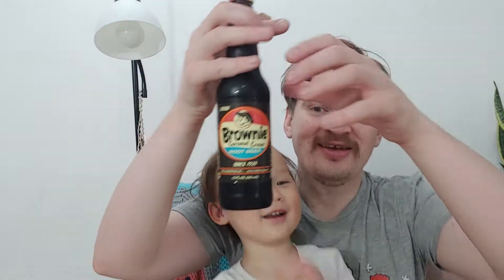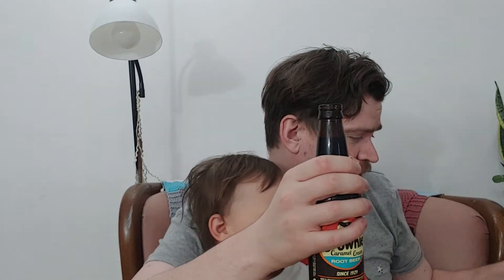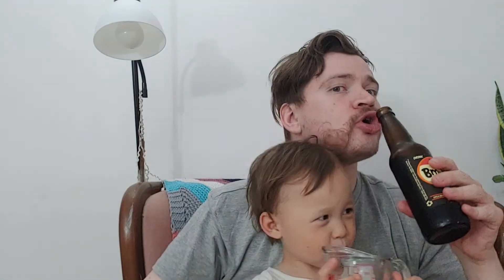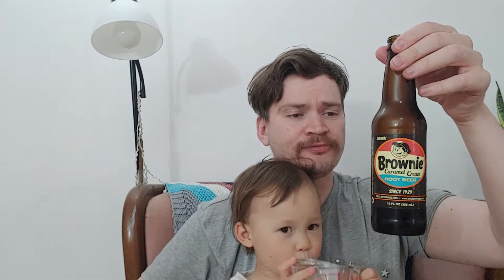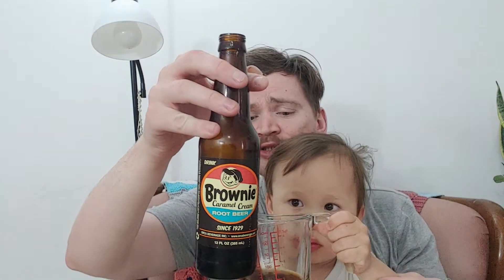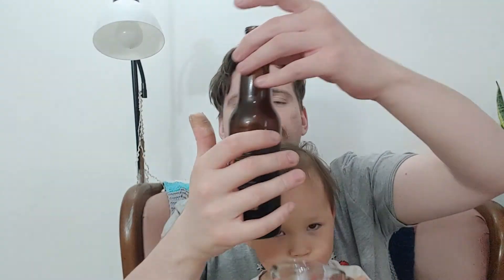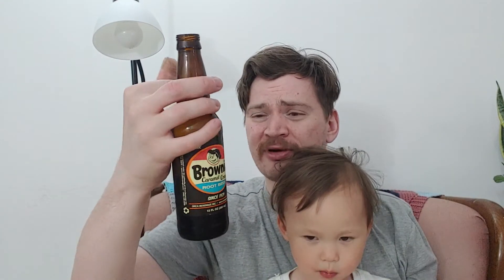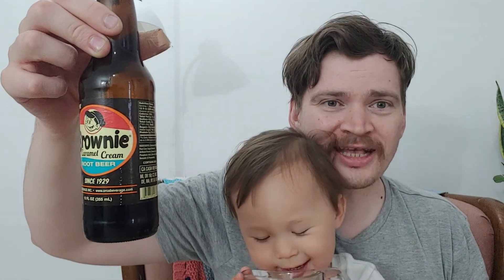Brownie Caramel Cream Root Beer